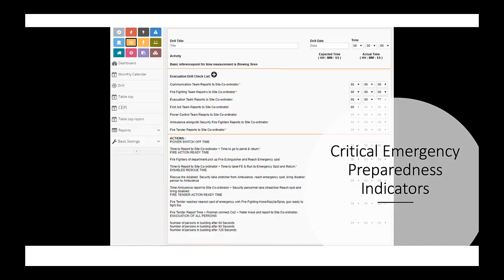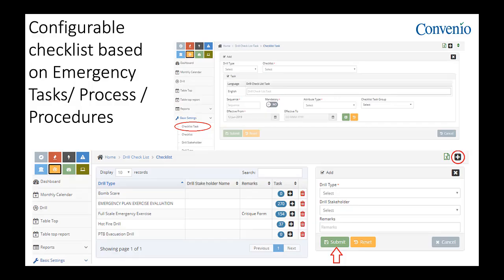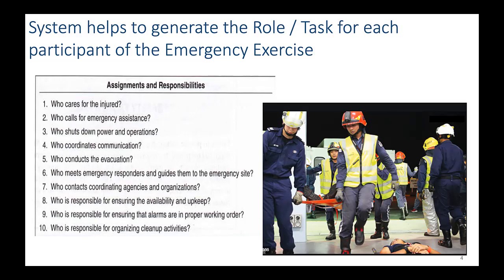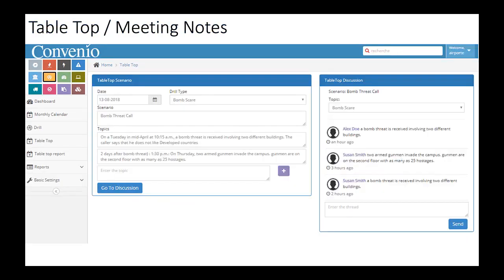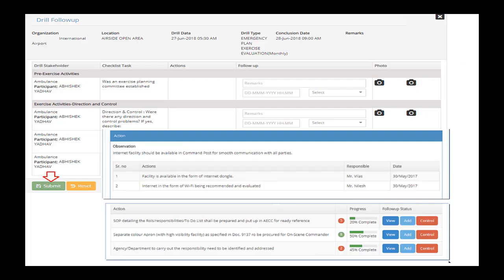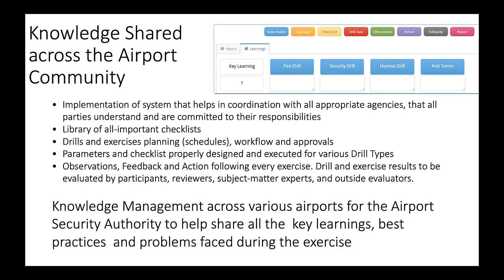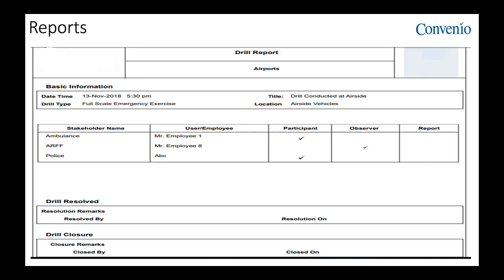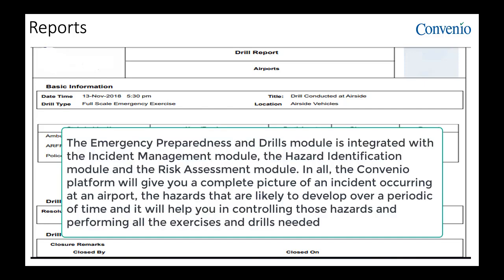Convenio EM PREP Video Part 2